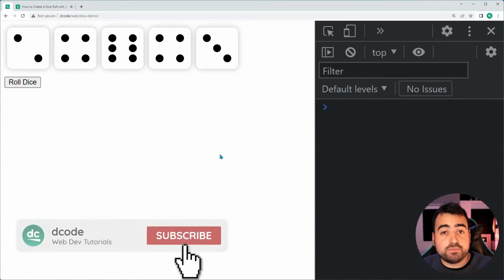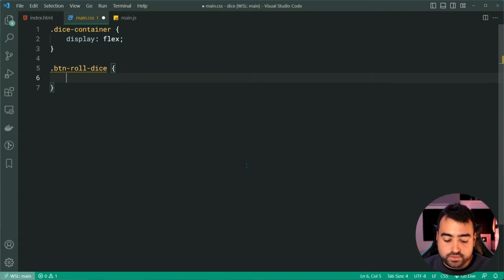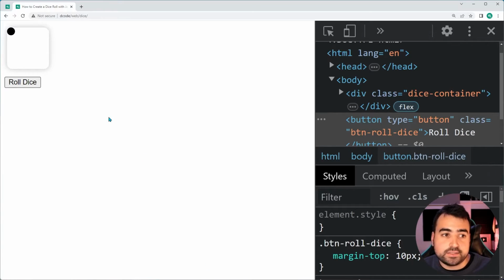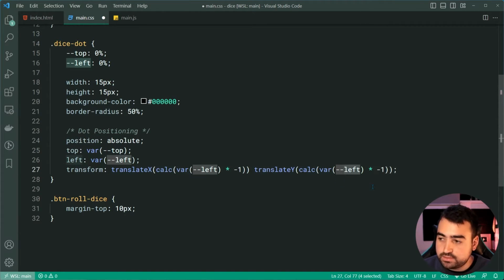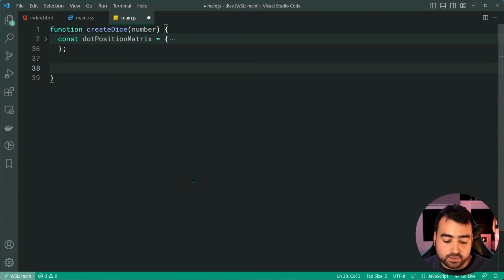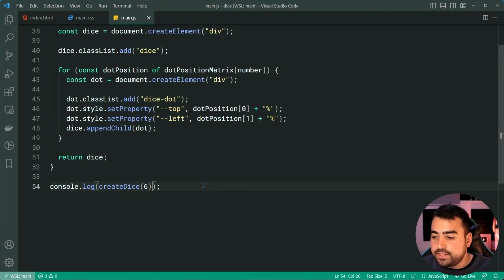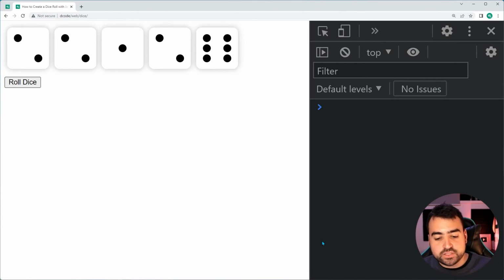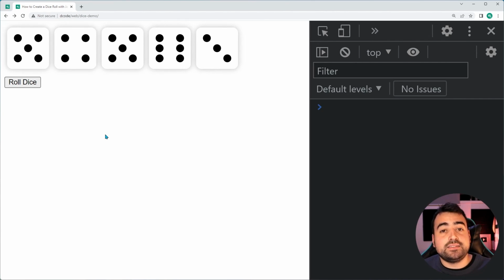How to Create a Dice Roll Game using HTML CSS & JavaScript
In today's project we'll take a look at creating a dice roll game using HTML, CSS and JavaScript. This will allow you to "roll" dice in 2D, giving you a random set of dice after 1 second.

This project is great for improving your CSS and JavaScript DOM skills, especially as a beginner to web development.